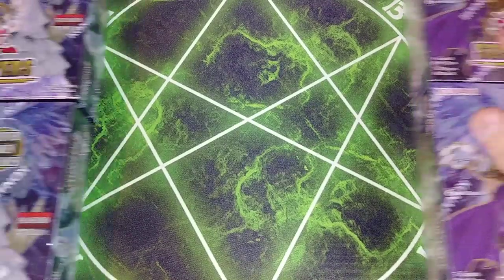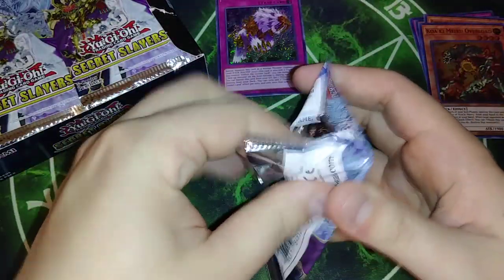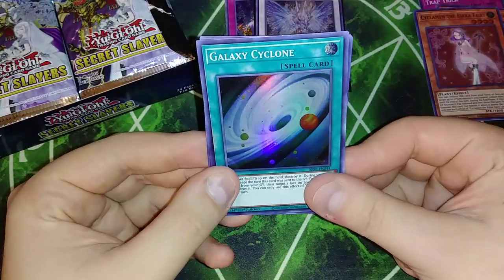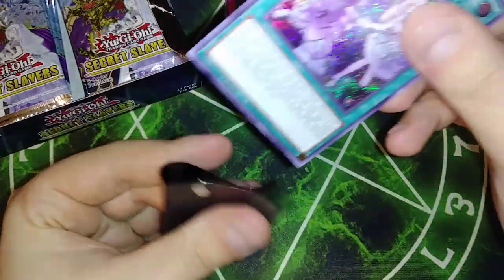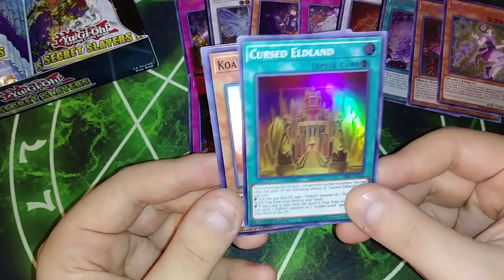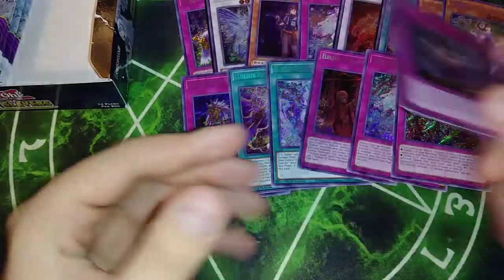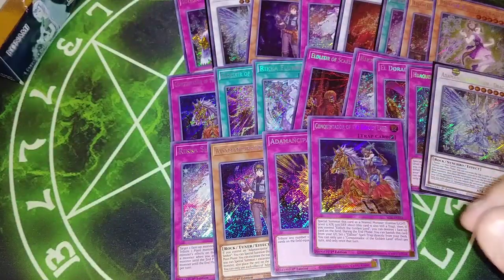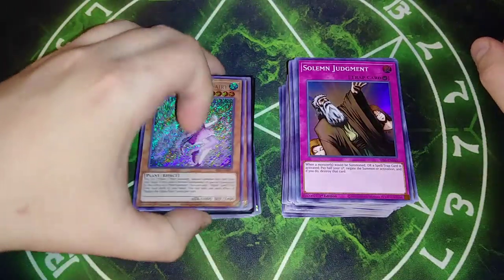YUGIOH! SECRET SLAYERS BOOSTER BOX OPENING! WE PULLED SHORT PRINTS!